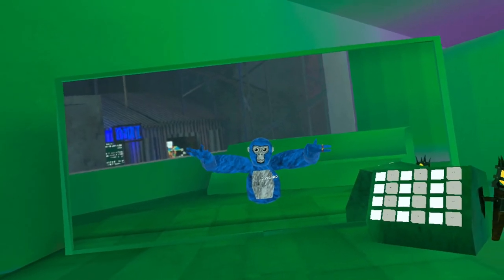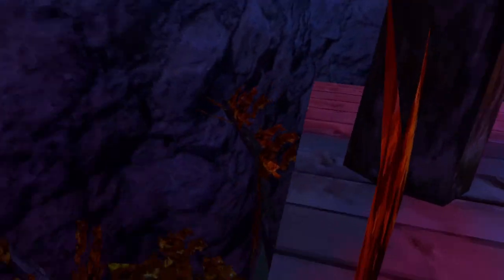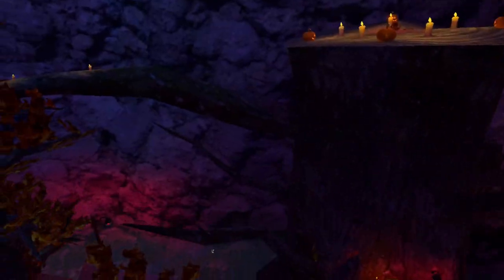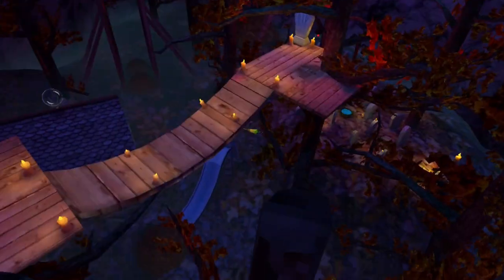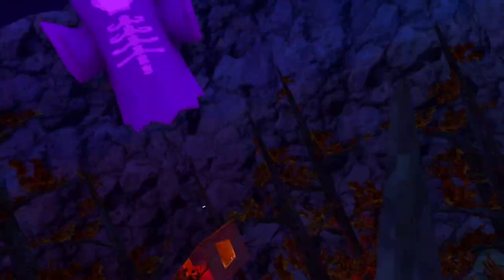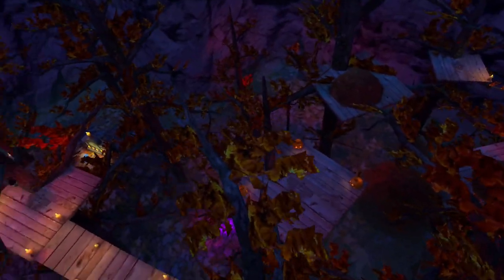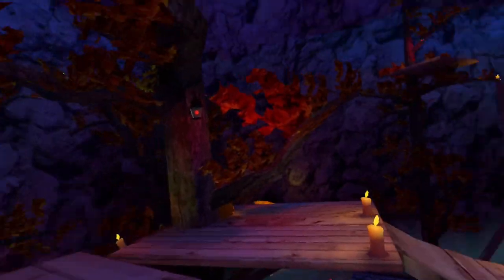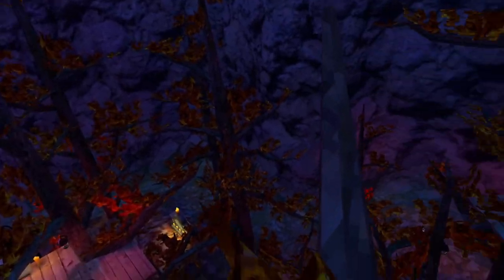My 5 Favorite Long-jumps and How to Flick (Tutorial)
Just a quick tutorial on how to do my 5 favorite long jumps and how to flick. Let me know what you think of the video!